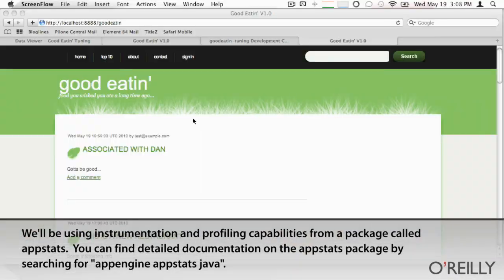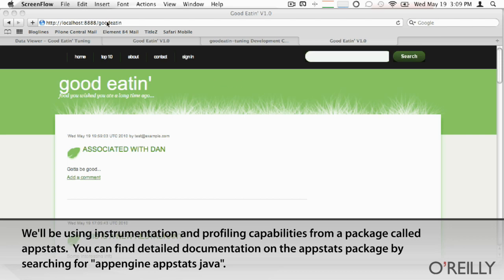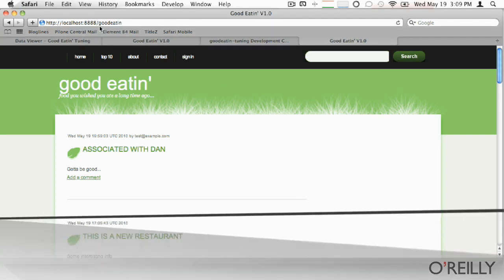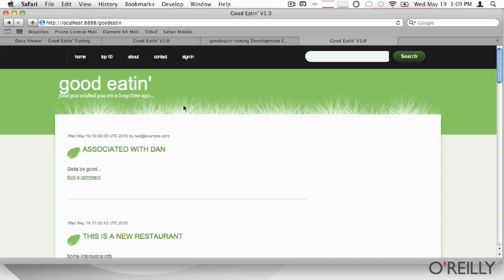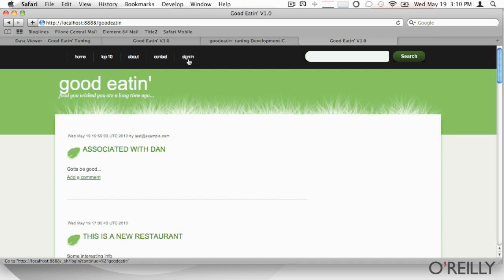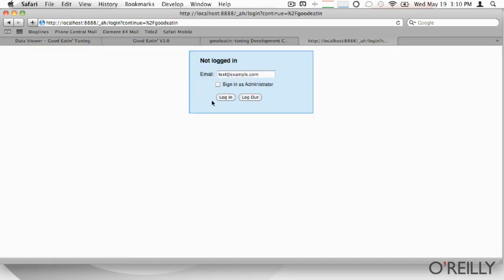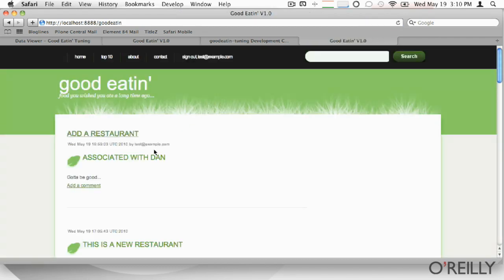User Accounts and memcache in Google AppEngine: an O'Reilly Breakdown Preview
When you move your data and applications into the cloud, handling users and tuning your memory usage are no longer a few clicks in a GUI. In this O'Reilly Breakdown, you'll learn how Google AppEngine handles users, and master the complexities of interacting with Google account holders. You'll also learn how to move from application-specific logins to the Google authentication system. Once you've got your users under control, you'll also tune caching to really enhance your application's performance.